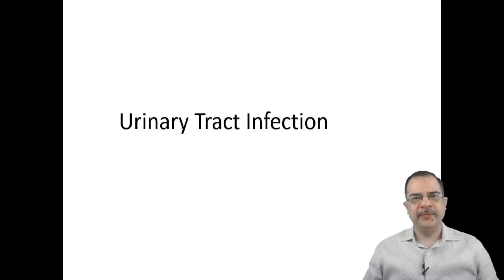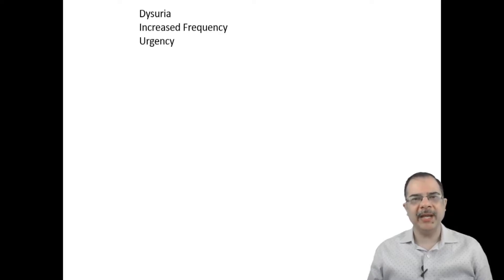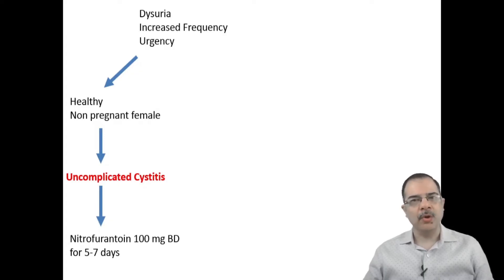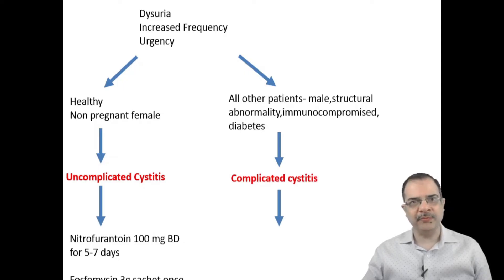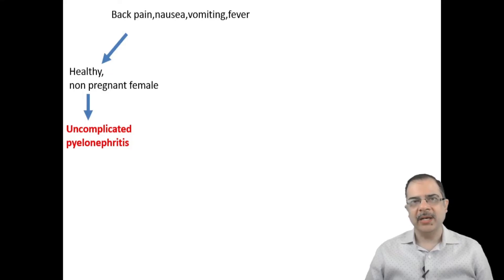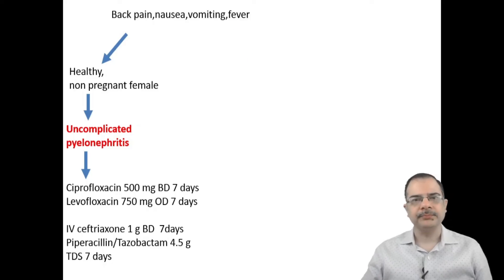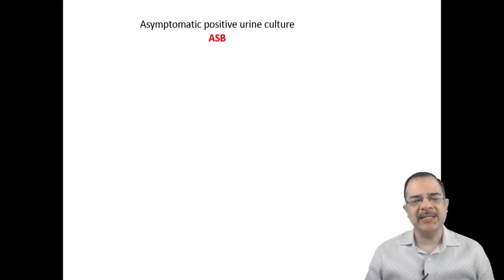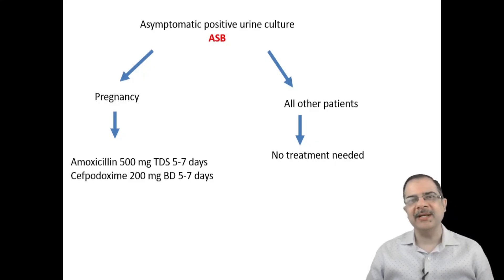Urinary Tract Infections: Definition and Management | Dr Arvind Kumar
UTIs are one of the most prevalent bacterial infections worldwide, impacting millions of individuals annually. As a medical professional, understanding the intricacies of UTIs is crucial for providing effective patient care. Here's why this video matters:

 Clear Definitions: We provide a concise yet comprehensive definition of UTIs, ensuring you have a solid foundation for diagnosis.

Treatment Protocols: Stay up-to-date with evidence-based treatment options, including antibiotic choices, dosages, and durations, to optimize patient outcomes.

Patient-Centered Care: Enhance your patient interactions by confidently explaining UTIs and their management, instilling trust and compliance.

Whether you're a seasoned practitioner or a medical student, this video equips you with the knowledge and tools to tackle UTIs effectively. Stay ahead in your medical career and provide superior care to your patients.

Join us on this educational journey, and together, we can make a positive impact on patient care.